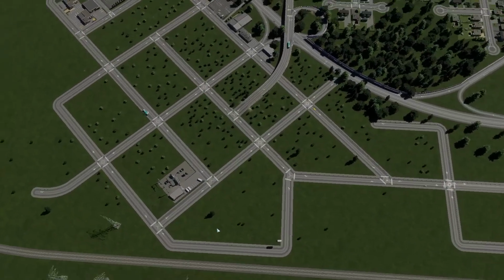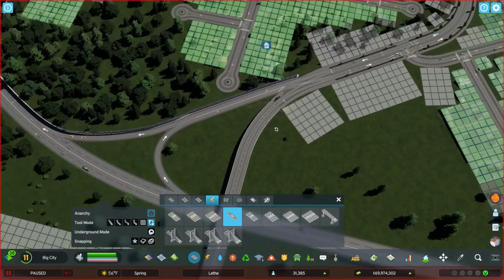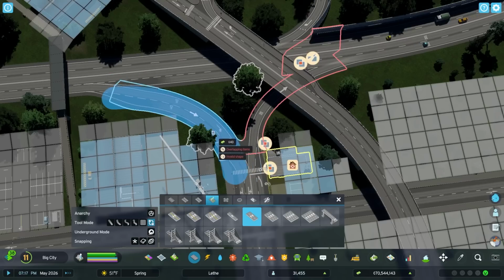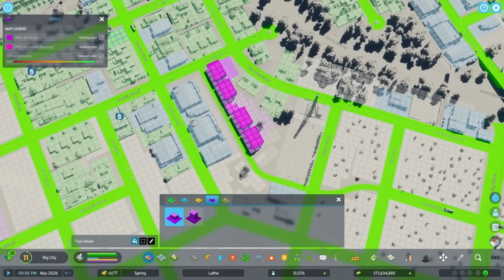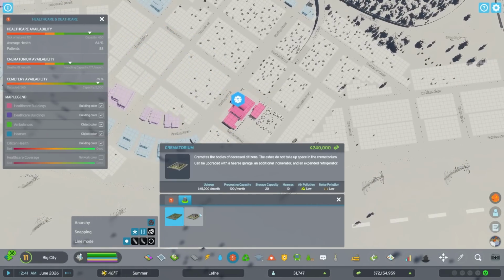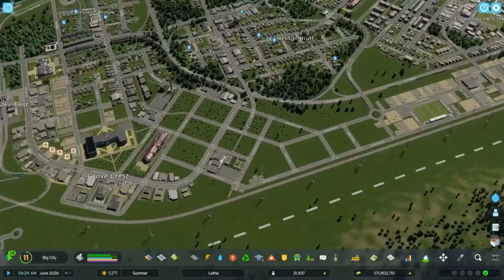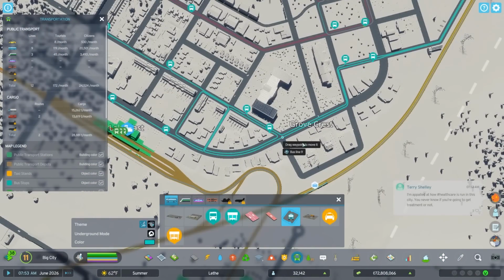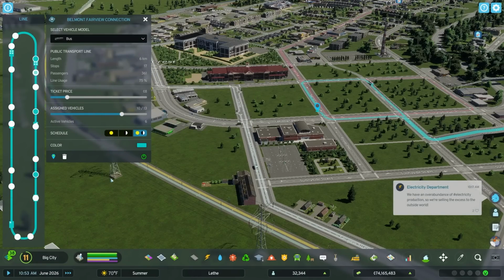Redeveloping A Former Industrial Park | Cities: Skylines 2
What happens when a new town is developed on top of an old industrial park? Will citizens move in, or will the ground pollution be too great?

Chapters
0:00 -

🎵 MUSIC
• Audrey Heparin